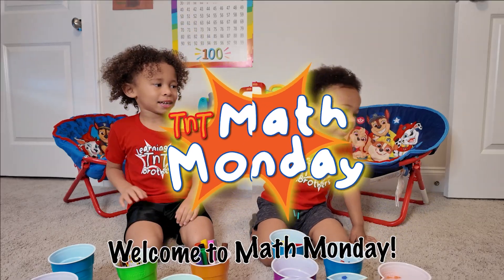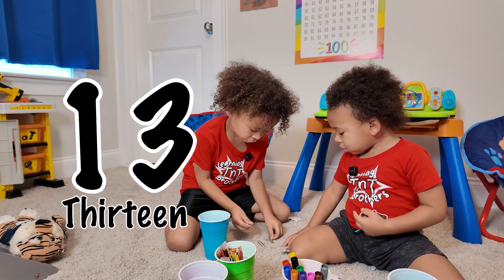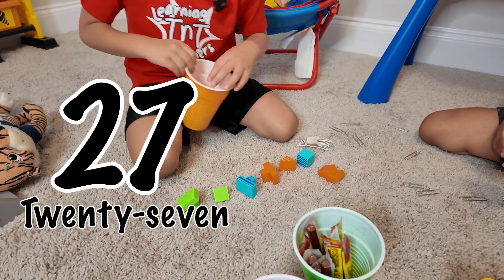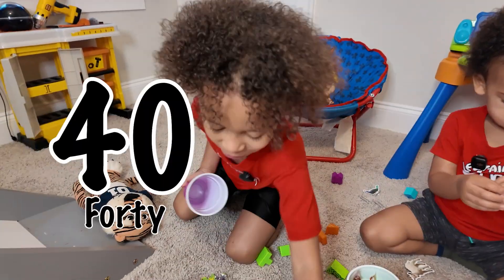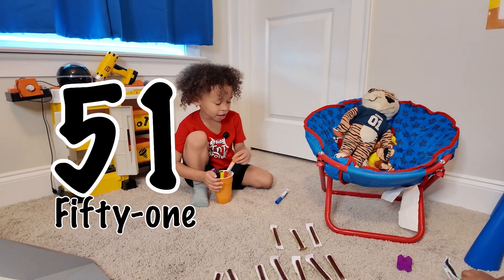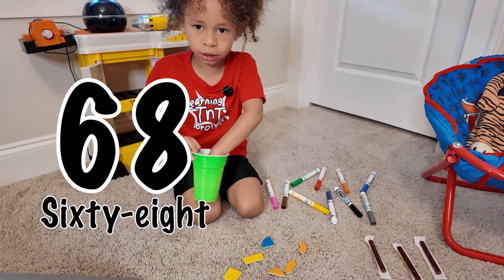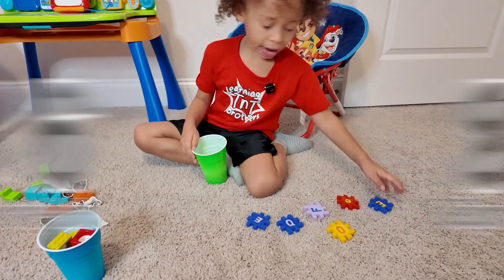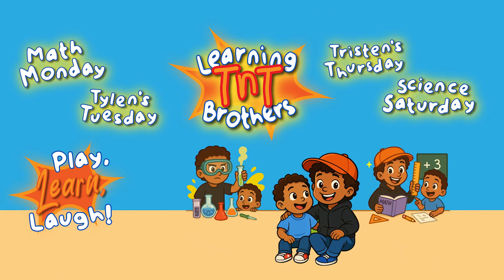Can Tylen Count to 100 ⁉️| Toddler Math Fun with 💥TnT Learning Brothers🧠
Can a preschooler count to 100 all by himself? Tylen is ready to try, and teach his little brother along the way! 💯

In this fun and engaging Math Monday episode, your little ones can count along with Tylen and Tristen as they explore numbers through play, visual learning, and lots of silly toys. Perfect for toddlers, preschoolers, and early learners just starting their number journey!

🎓 TnT Learning Brothers is a kid-friendly YouTube channel featuring real toddler brothers learning together through fun, play-based activities.

✏️Math Mondays
💥Tylen’s Tuesdays
📚 Storytime Thursdays
🧑‍🔬 Science Saturdays